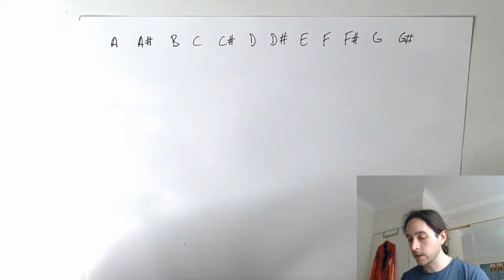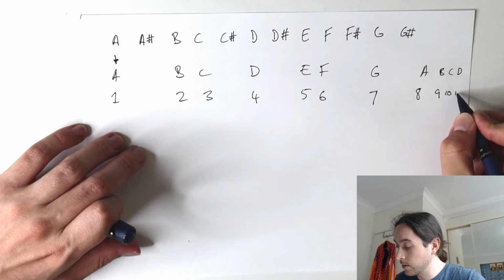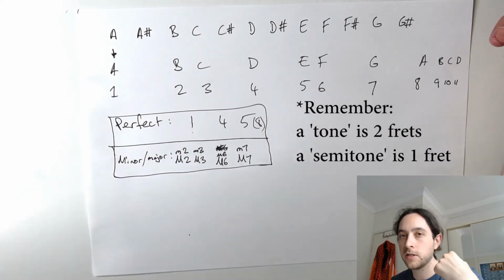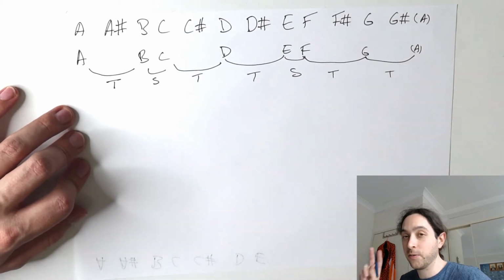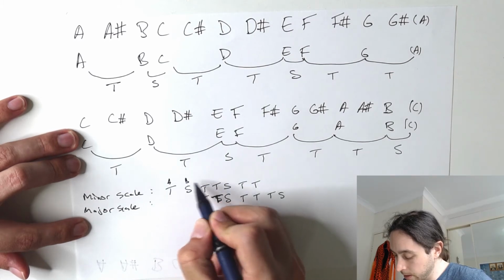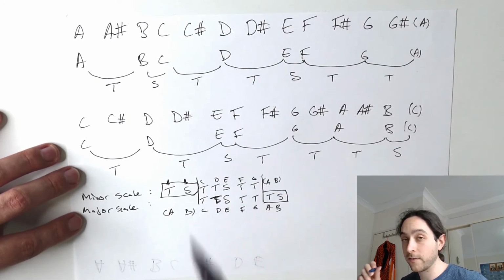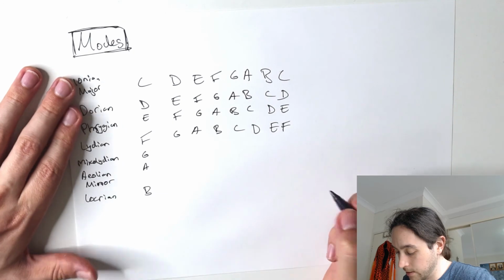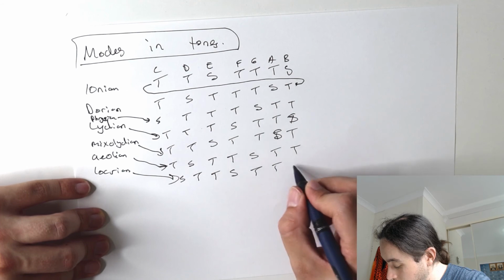Essential Theory for Guitar: Intervals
This is the second video for my 'Theory Essentials'. It expands on the previous video's information. Today we look at intervals, modes, and how to find any scale ever.

Have a question, or want a lesson? Reach out at;